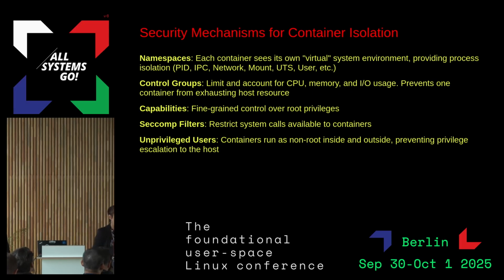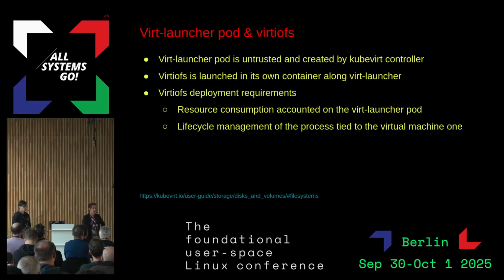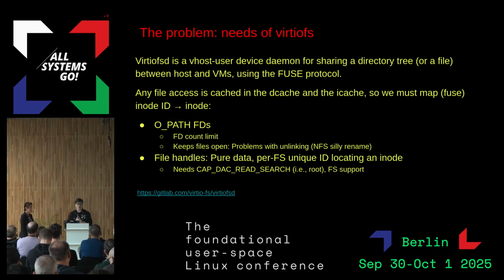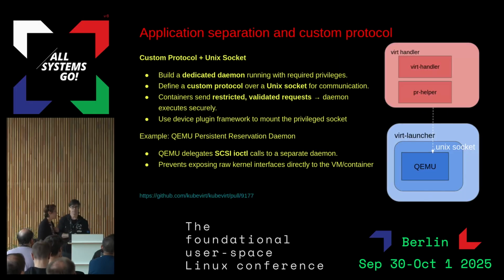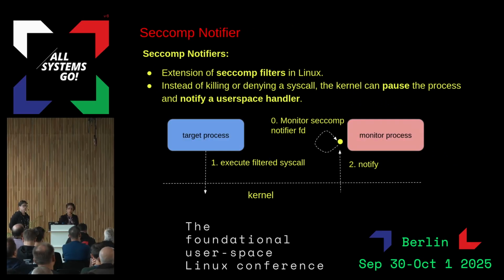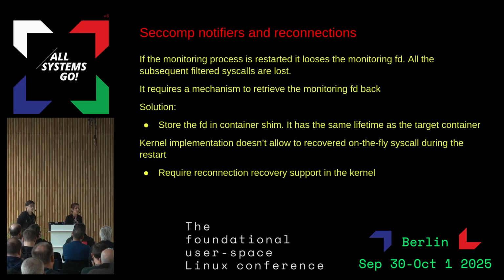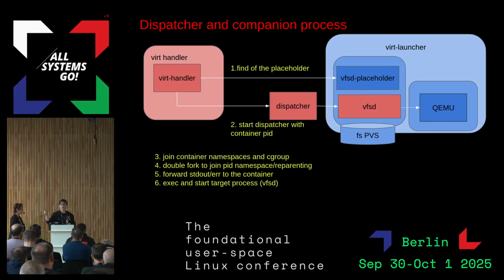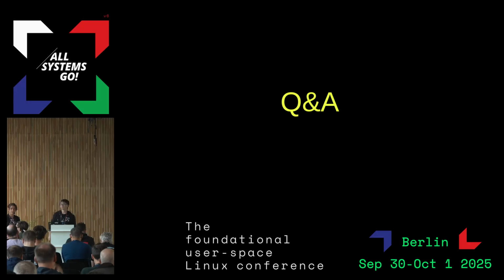Privilege delegation for rootless containers, what choices do we have?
Going for minimal containers with restricted system calls and unprivileged users is the usual Kubernetes approach these days, and it works great for most web apps. However, the development of more complex infrastructure extensions frequently hinders application functionality.

While looking for a solution to deploy virtiofsd in an unprivileged container for KubeVirt, we stumbled on seccomp notifiers. Seccomp notifiers are a kernel feature which monitors syscalls and get notifications to a userspace application when a syscall is executed.

Alternative options involved either the use of a custom protocol using UNIX sockets or the deployment of virtiofs as a privileged component alongside the unprivileged VM.

After our evaluation, the seccomp notifier turned out to be the simplest solution among all the choices. Unfortunately, the main constraint is the monitor's resilience after a restart, such as after a crash or an upgrade. This limitation forced us to back up to one of the less elegant approaches. But there is hope how this could be solved!

The session will explain why seccomp notifiers are a lean solution to avoid extra userspace communication and synchronization, the current limitations and possible future solutions to overcome today’s challenges.

Our experience will teach audiences several methods for dividing their privileged infrastructure. Utilizing virtiofsd as an actual example and a target application for KubeVirt integration and deployment. We will discuss the difficulties of using rootless containers in this session, as well as the design patterns, technologies, and tactics we thought about and ultimately chose to maintain or reject.

Alice Frosi, German Maglione